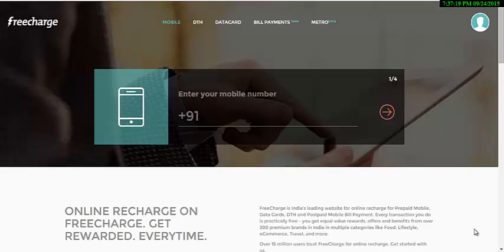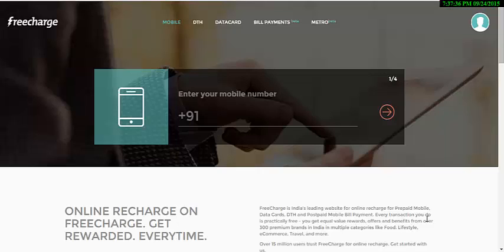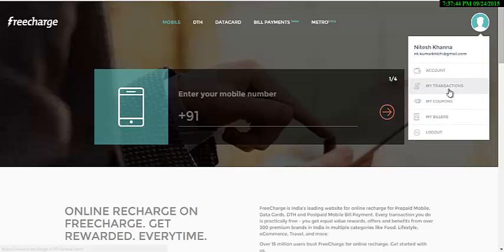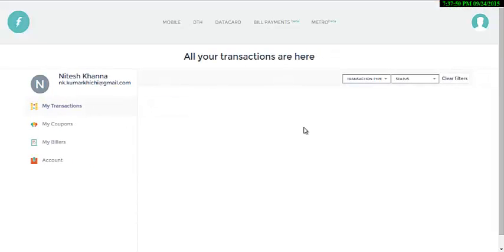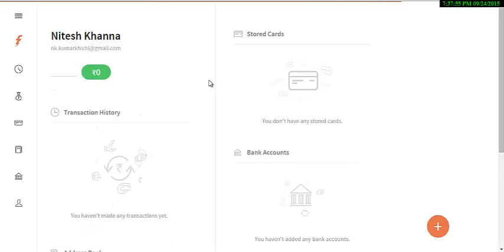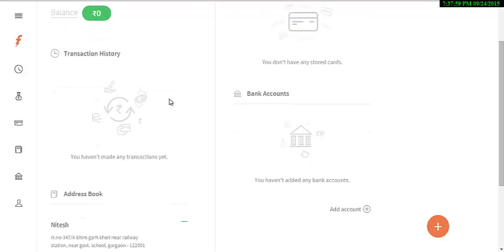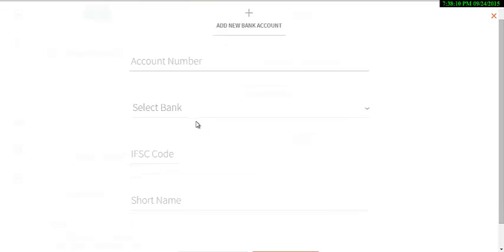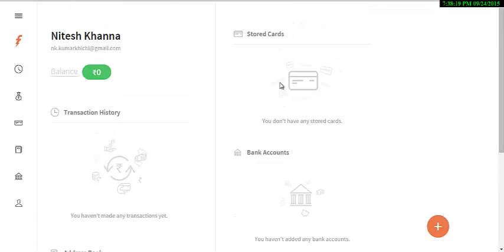How to link freecharge account to your bank account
here entratrick shows you how to linkup your bank account to your freecharge account for  directly transfer your credit in to your bank account